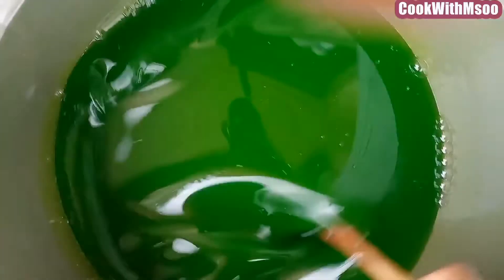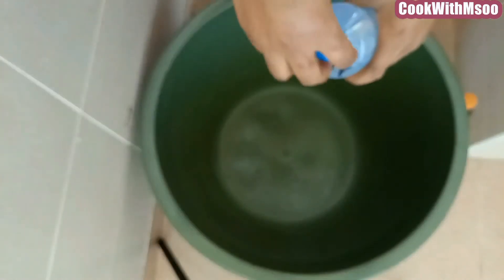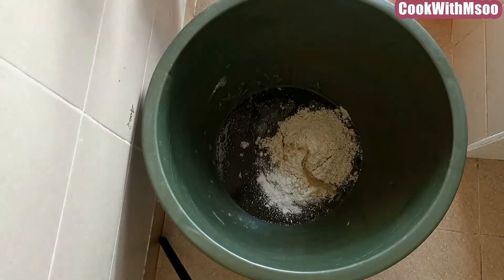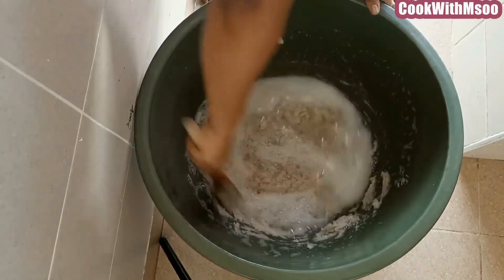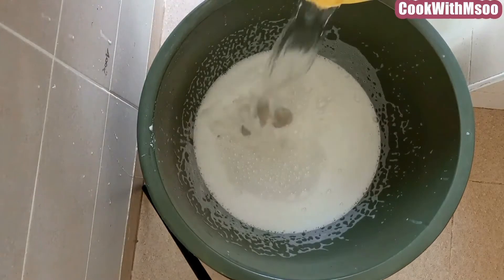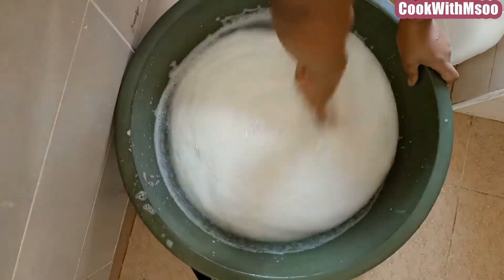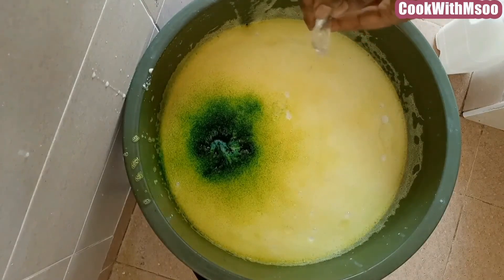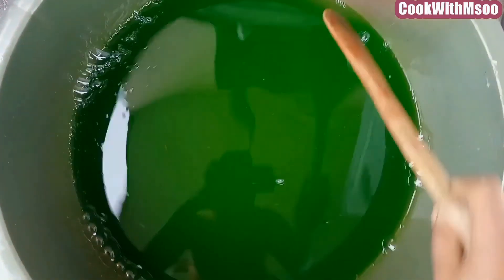HOMEMADE LIQUID SOAP/ HOMEMADE MULTI-PURPOSE LIQUID DETERGENT 20 LITERS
SAVE MONEY/MAKING OVER 20 LITERS OF LIQUID DETERGENT AT HOME/HOW TO MAKE LIQUID SOAP AT HOME CHEAPLY